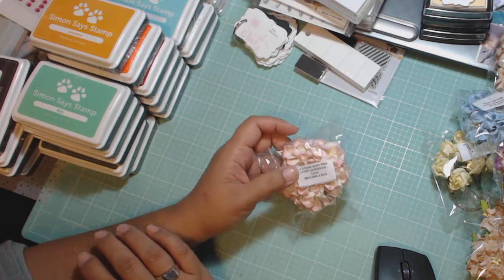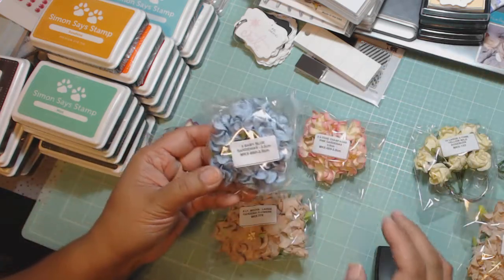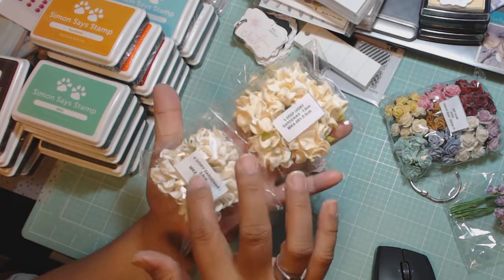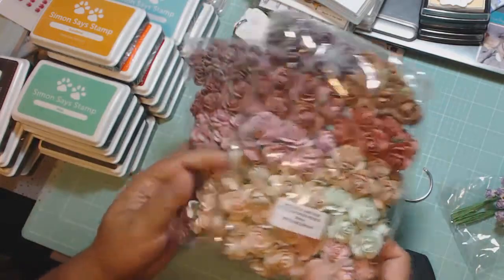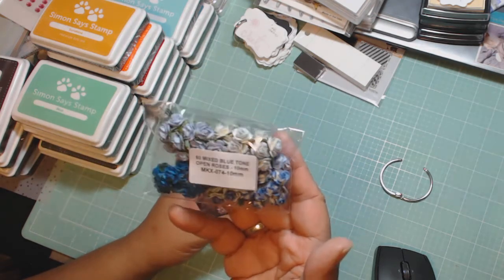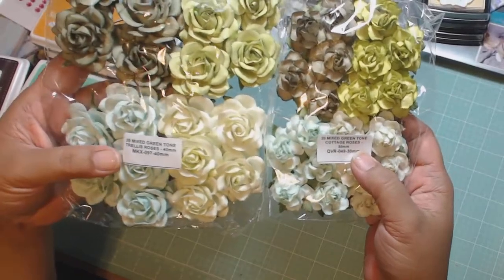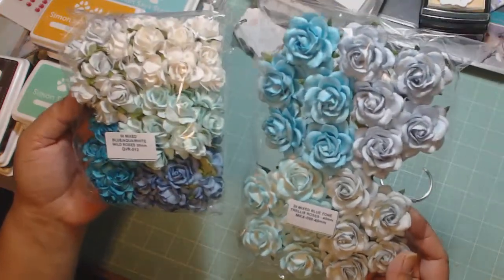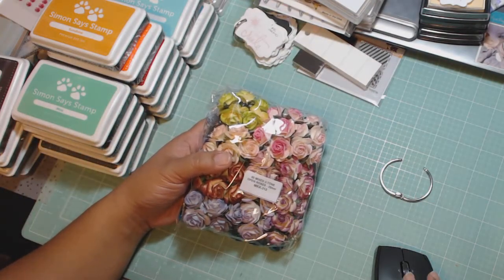Flower Explosion in my craftroom...aka Wild Orchid Crafts Haulage